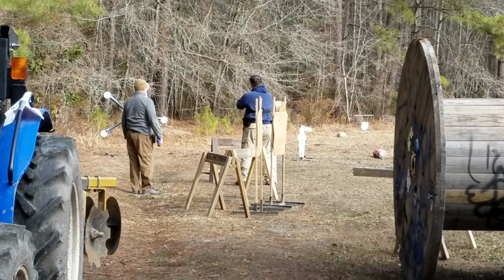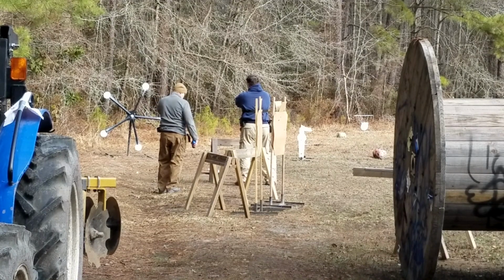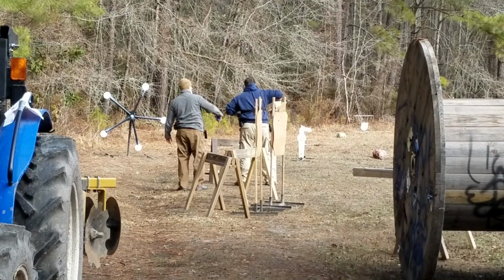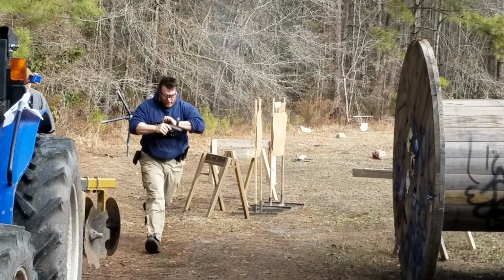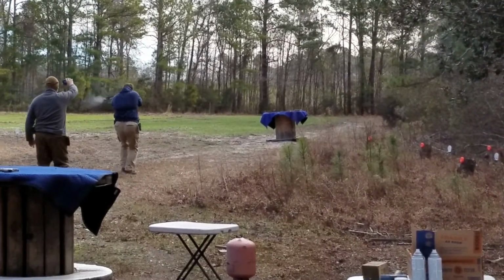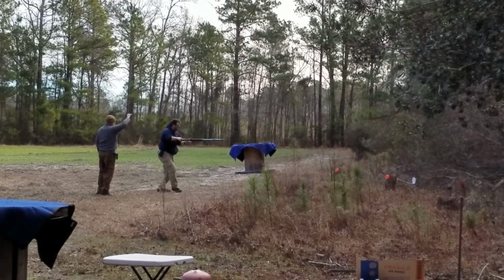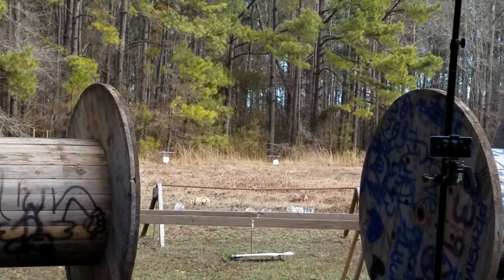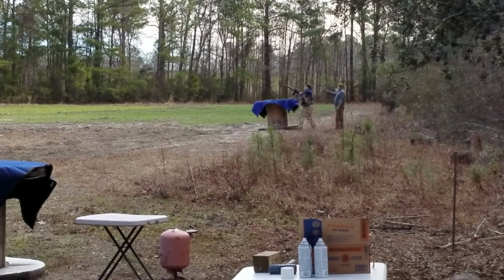Kotaboy32's 1st Stage at PQ Armory's 3 Gun Extravaganza!